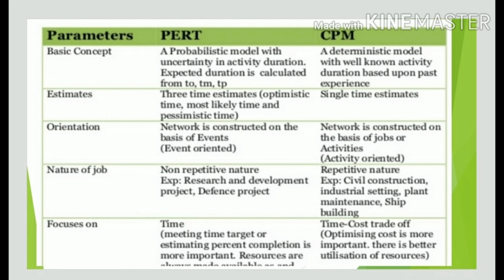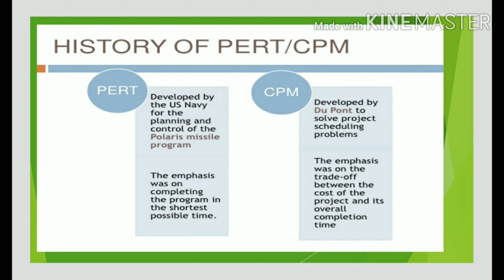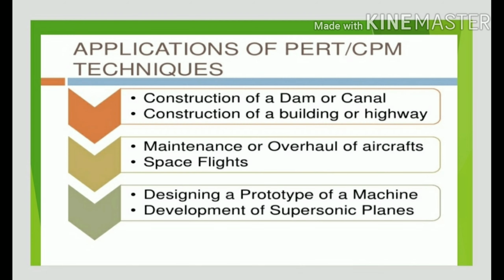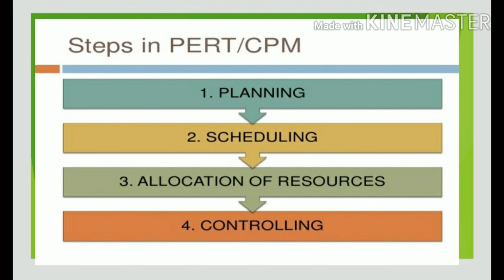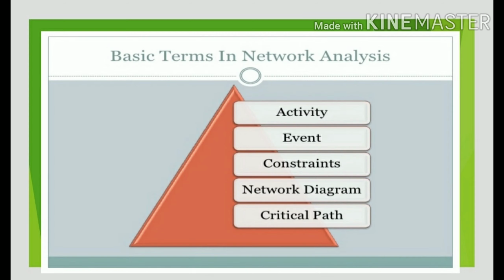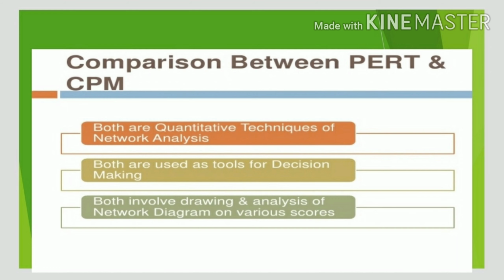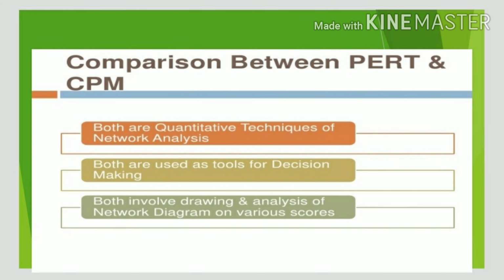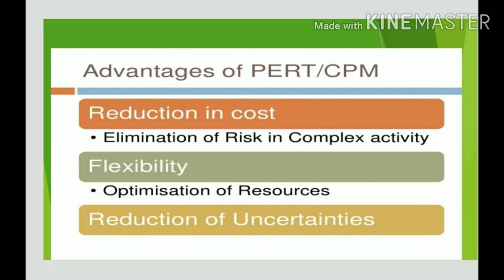PERT & CPM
PERT and CPM technique